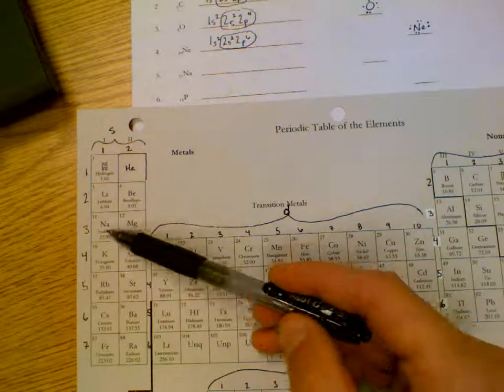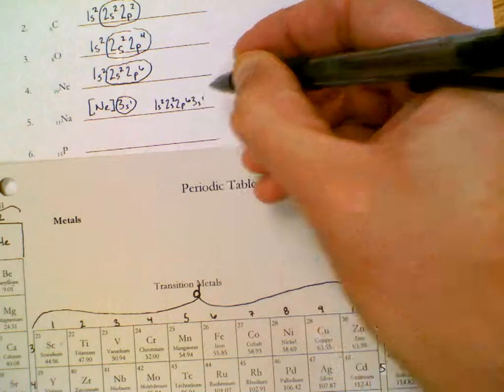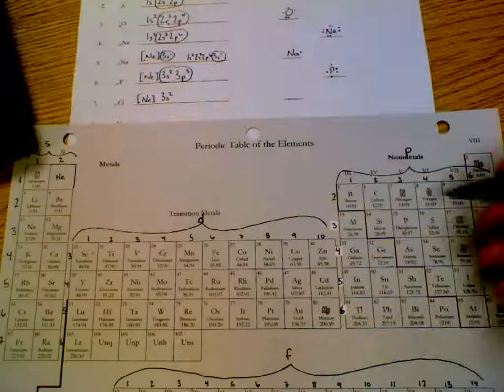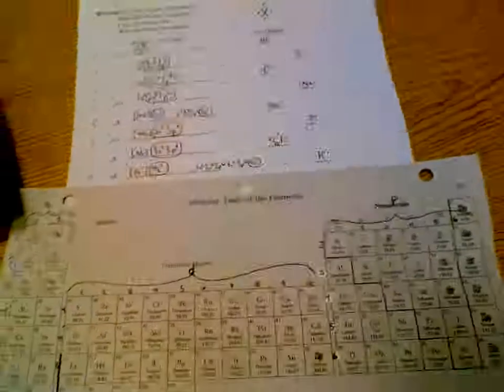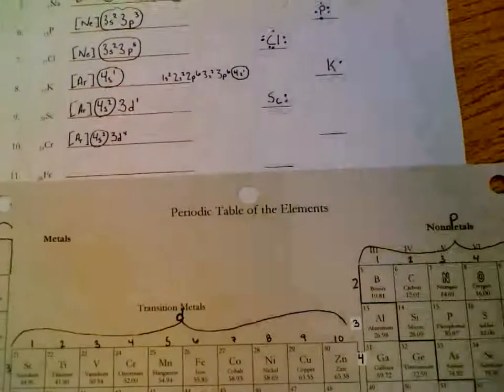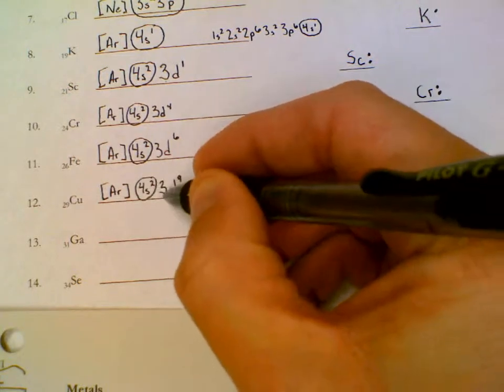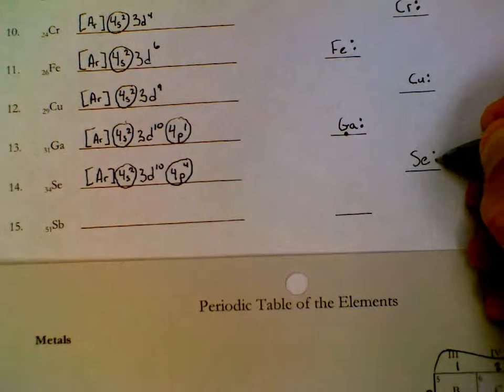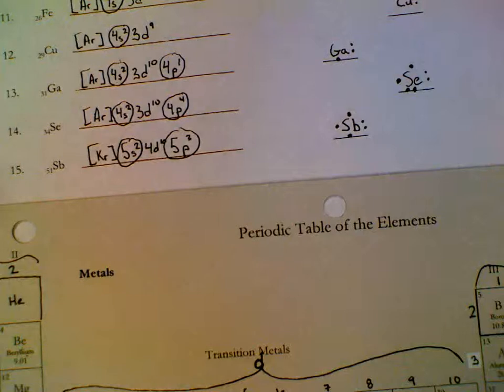Electron Configurations and Electron Dot Diagrams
Electron Configurations and Dot diagrams for the sheet showing problems 5-15